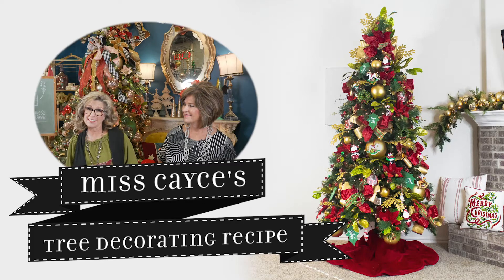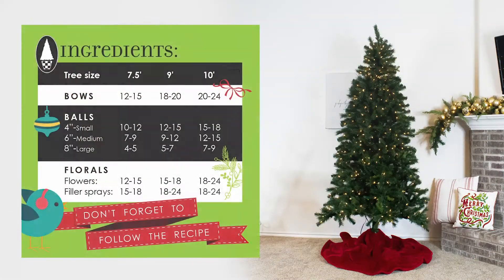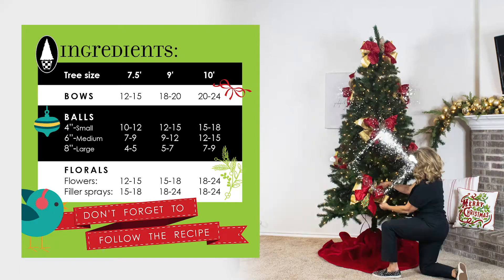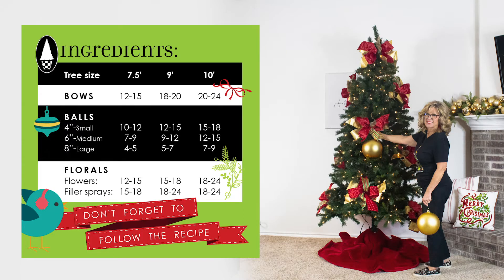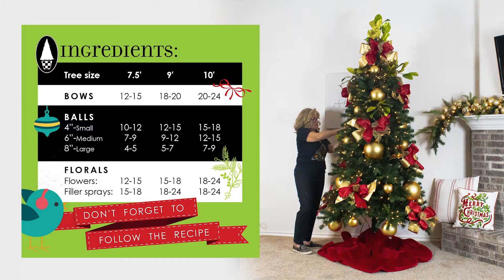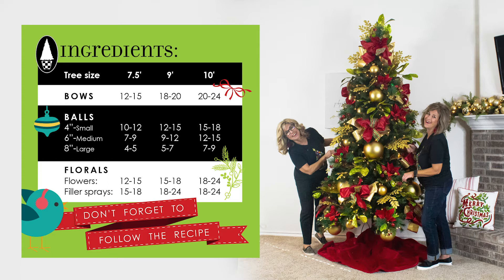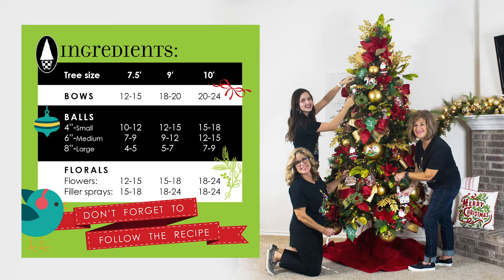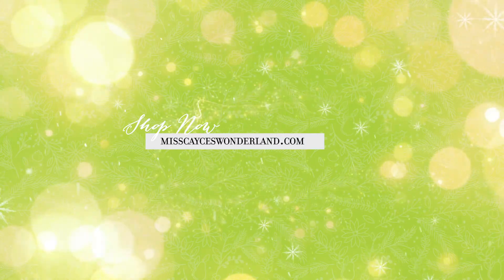Tips for A Perfect Christmas Tree - the Miss Cayce's Recipe for Decorating Holiday Trees by Size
- Every tree at Miss Cayce's starts with these three KEY ingredients! You can get a luxe look in your home if you just choose each ingredient to match YOUR preferred holiday style for your home, and then follow this guide!

Don't throw away your favorite personal ornaments! Watch this to see how our designers decorate every tree like a pro and STILL use family ornaments that are meaningful.